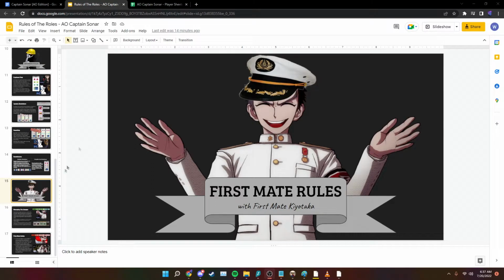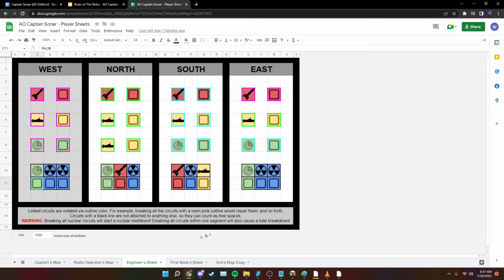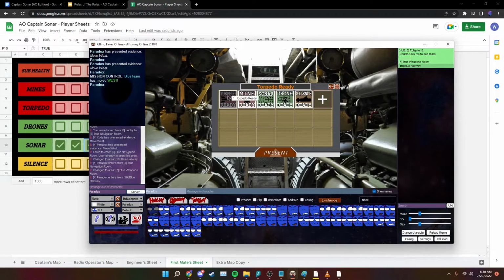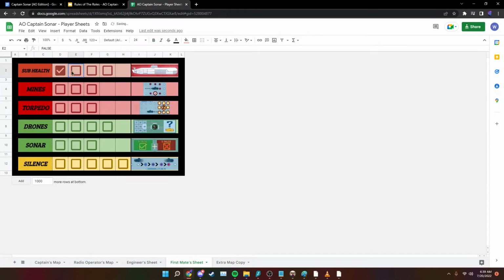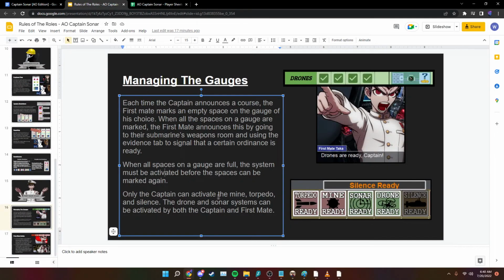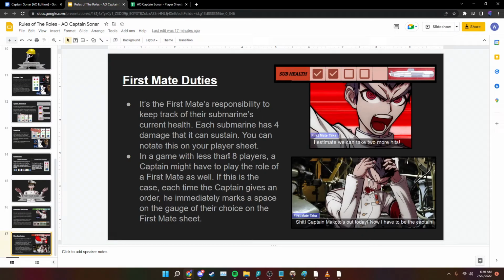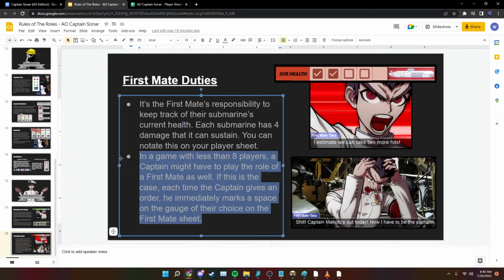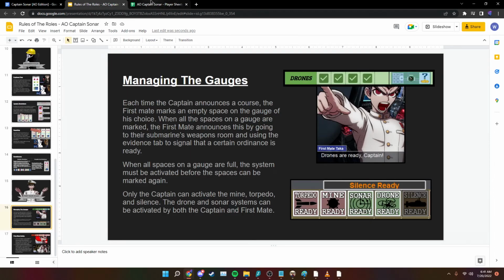How To Play First Mate: AO Captain Sonar for Dummies